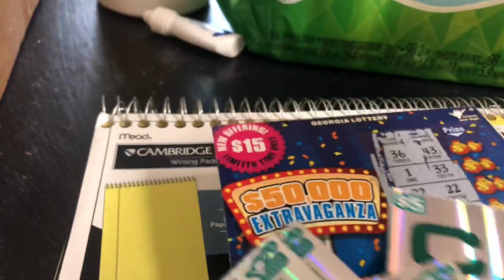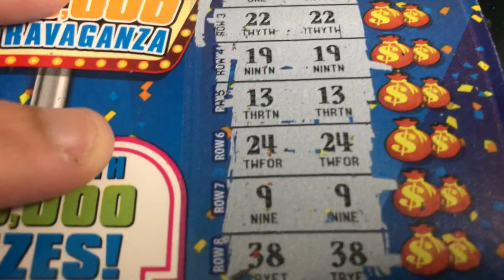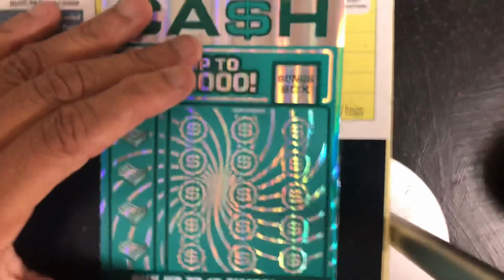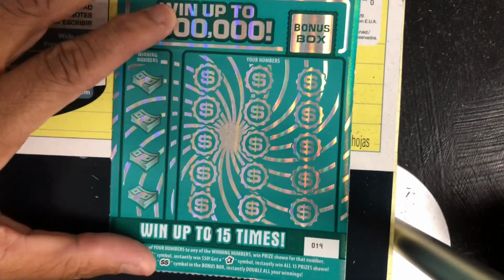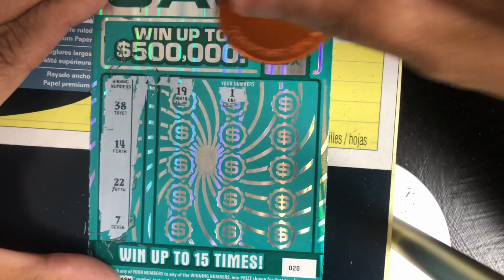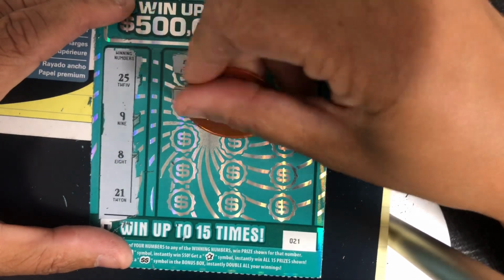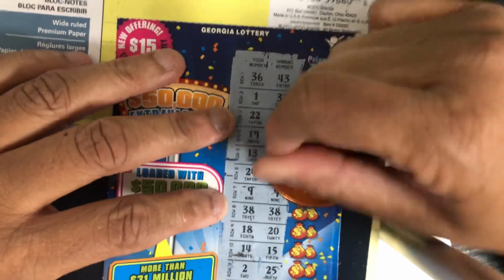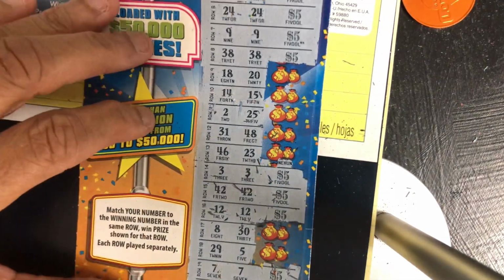Scratch Off Tickets MANUAL WIN ALL?💥 Multiple Matches💥$50,000 Extraganza vs CASH💥HAPPY FRIDAY TO ALL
Scratch Off Tickets yield a winner💥cratch Off Tickets💥Mulitple Matches💥$50,000 Extraganza💥I am thankful for any wins on scratch off tickets💥